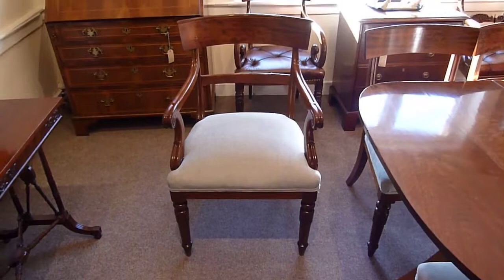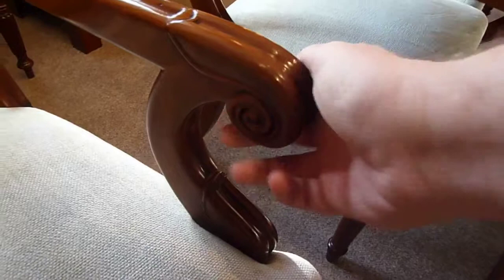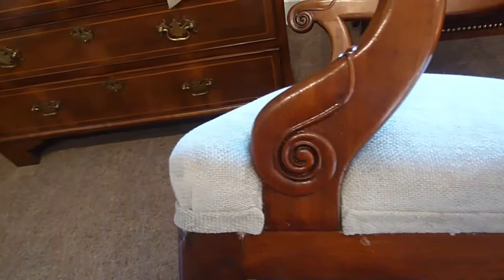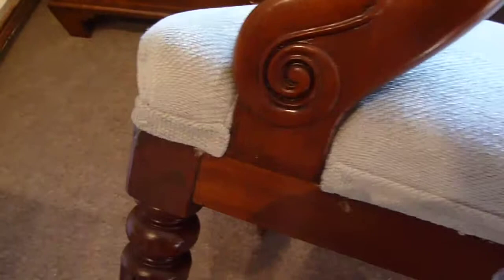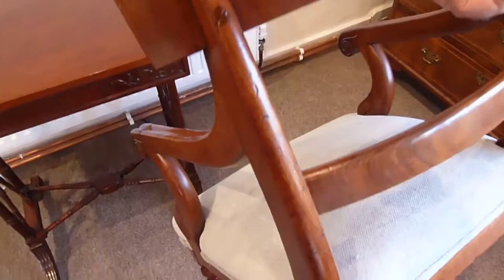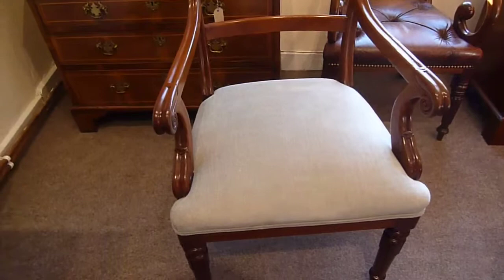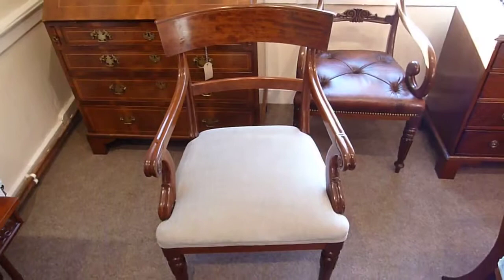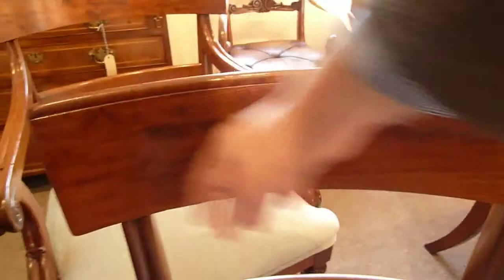Set of 8 dining chairs, William IV